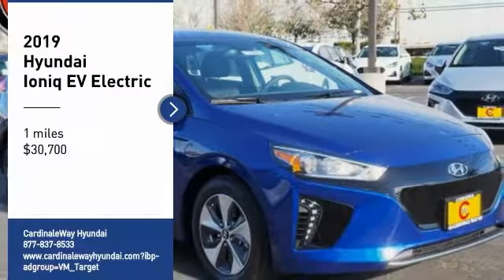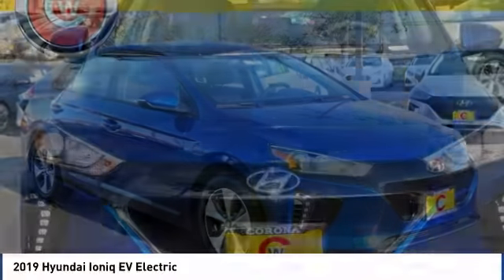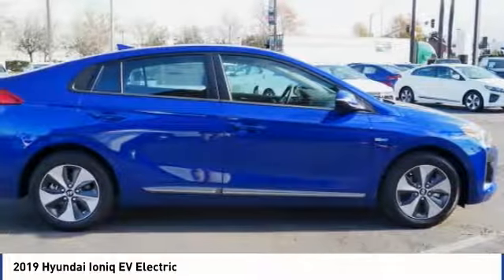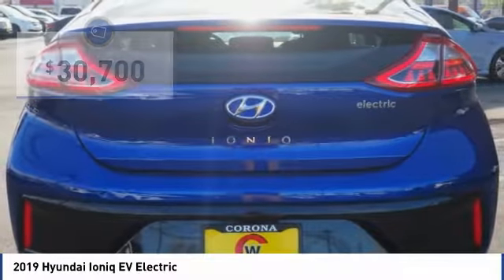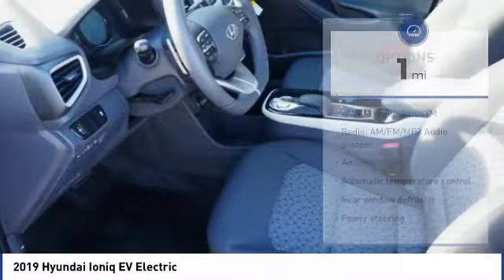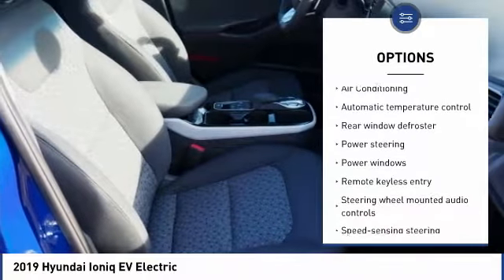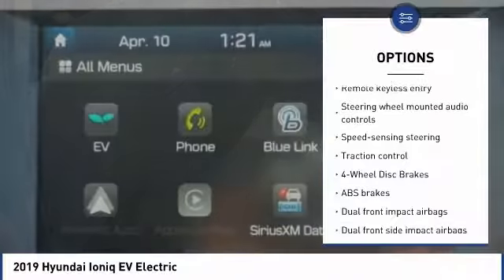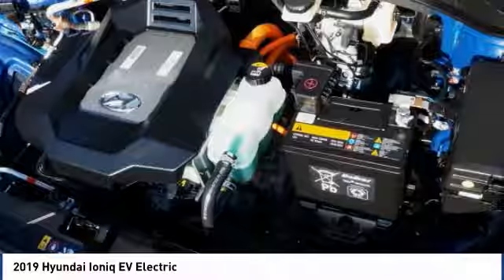2019 Hyundai Ioniq EV 2019 Hyundai Ioniq EV Electric FOR SALE in Corona, CA H8509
Stop in today for a test drive of this N 2019 Hyundai Ioniq EV

CardinaleWay Hyundai
2525 Wardlow Rd

Intense Blue 2019 Hyundai Ioniq EV Electric FWD 1-Speed Automatic Electric ZEV 118hp  Recent Arrival! 150/122 City/Highway MPG Price does not include sales tax, license fees,  80 Doc and any other government fees.  Dealer installed accessories extra.  Price includes:  500 - Military Program. Exp. 01/02/2019    Vehicle price and availability are subject to change without notice.